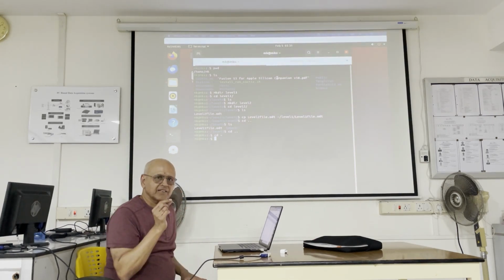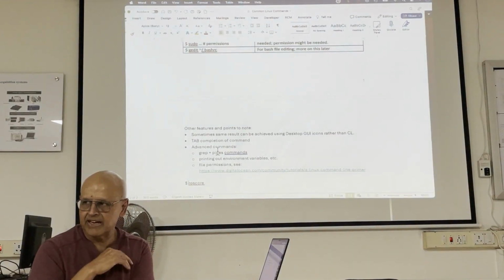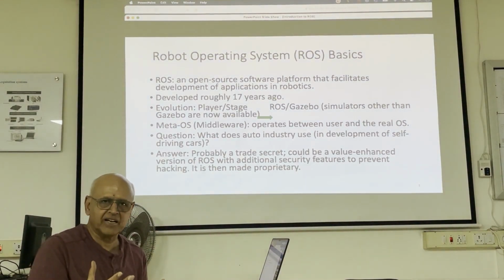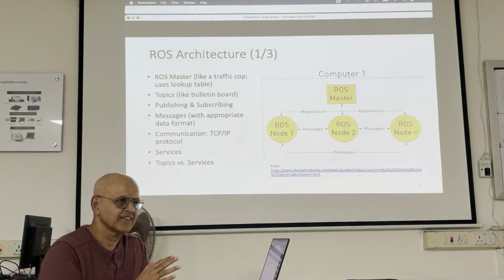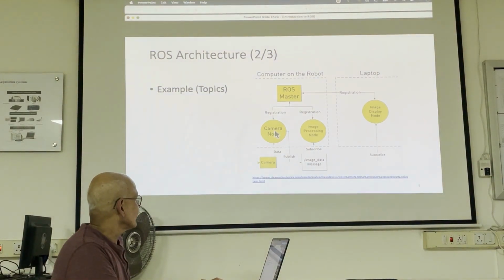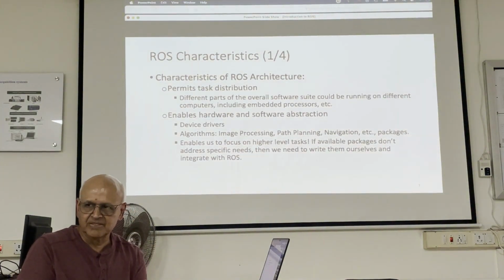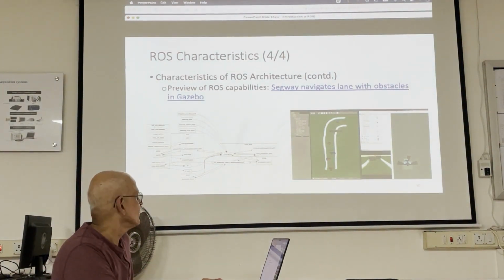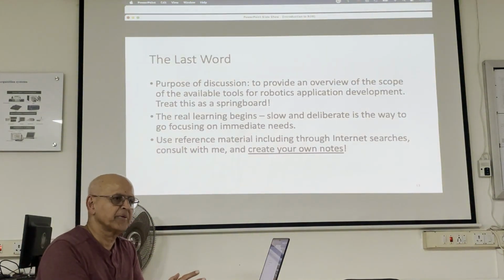Medical Robotics (05/02/24) afternoon session (part 1)